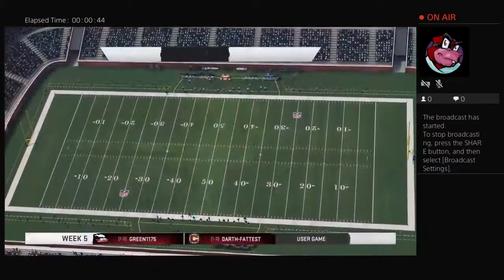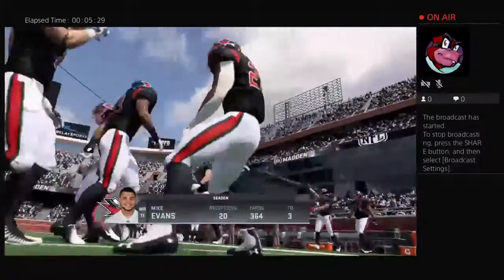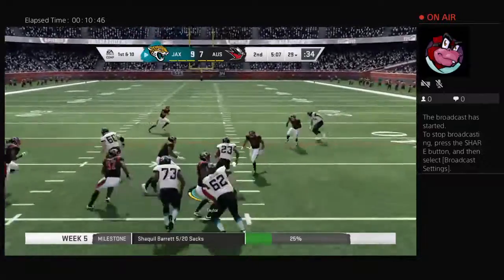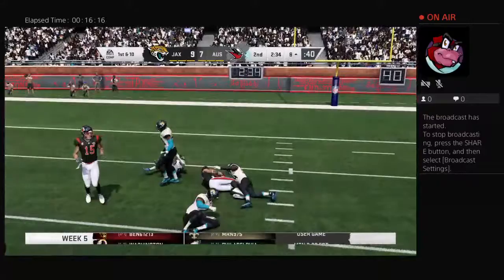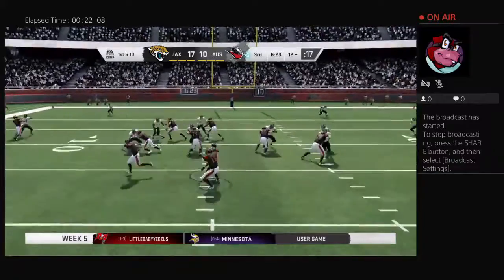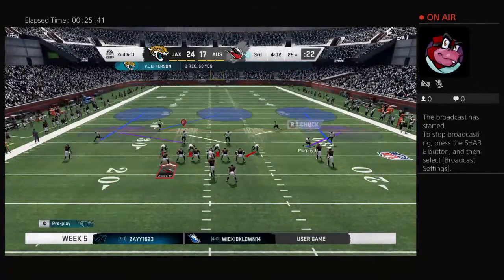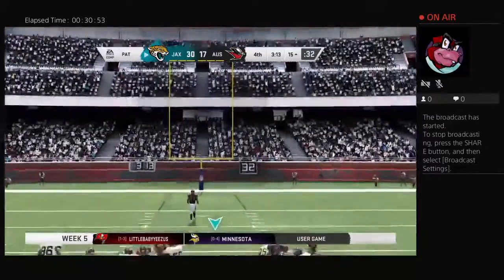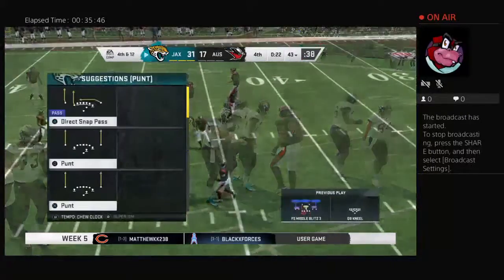Season 10 - Week 5 - Jaguars vs Desperados